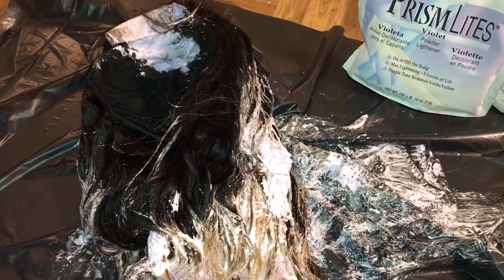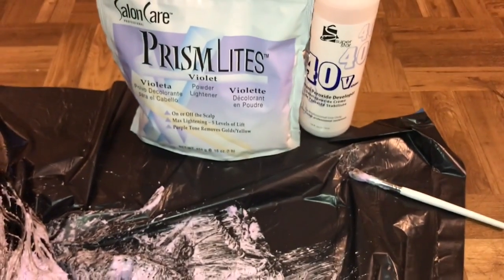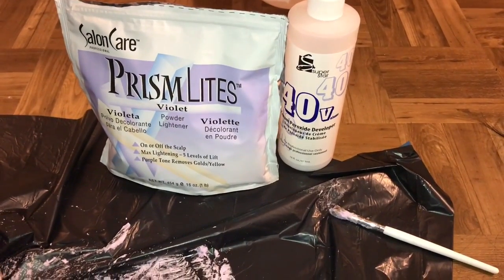Spice Up That Closure Wig | Ft. Alibele Bodywave Bundles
❤ Alibele Hair body wave 18 20 22 with 18 closure

Helpful Links !

Trying out the NEW fake scalp method?! Should you stop using the bald cap method? Must see ..

Trying Glamazontays NEW bald cap method!? Is it LEGIT?
Must see ..

Want to see my raw Esha Lace Glue review?? Did I like it or nahh?
Must see ..

Spilling the TEA on these hair companies!
Must watch before you buy! & Plus some of my FAV hair companies!

Super easy way to hide your knots! Purchase this product! SCAR AWAY!!

Want “THE LOOK” of having bundles but just a cheaper alternative? I have just the wigs for you!

Give this wig a try also!!

Link to camera I am using & add ons.

Click here to try out the glue that no one is talking about!
Walker Lace Grip

New wet look product! OMG YOU NEED THIS!

Product I used to give my hair that shiny sleek look ! YOU NEED THIS PRODUCT!

To Purchase The Esha Lace Wig Glue

Wig caps!! Including dark brown wigs cap also!
brown wig cap&index=aps&camp=1789&creative=9325&linkCode=ur2&linkId=06a4a88a5919d8bca9189bc64ef4be73

What I use to lay my edges & make them last for days/weeks !

My absolute FAV curly hair gel!

My Fav wig cap EVER (also big head friendly)

Link to purchase a wig block/canvas head for wig making

Wig stand for making wigs!

You NEED THIS item for wig making!
Mount for wig head!

Spandex dome cap (My secondary preferred cap)

How I apply my make-up QUICK & EASY!

Products I use for my everyday make-up routine!!

Concealer for highlight

LA pro CONCEAL

Becca foundation

What I use for my brows

What I used as a translucent powder

THE BEST setting/bake powder

Grease I use on my hair!

To purchase the lashes I am wearing in this video and for available wigs. Pls click this link! ❤️ Thank you!!

🚫Facebook: Please do not send request to my fb .. my fb is personal .. sorry ..

☑️ Erindross.bigcartel.com